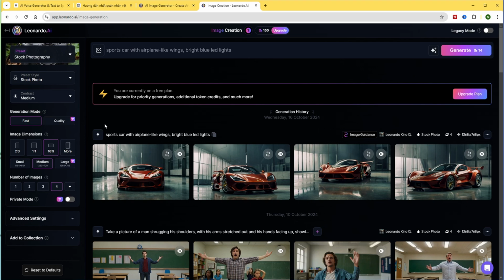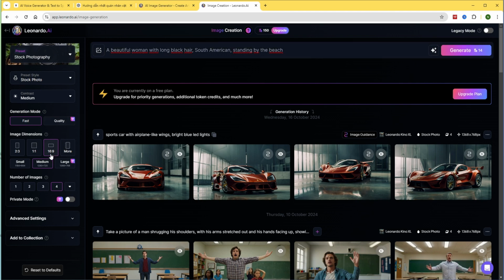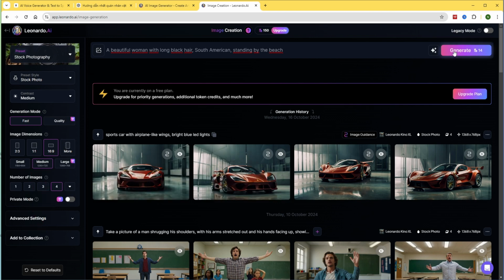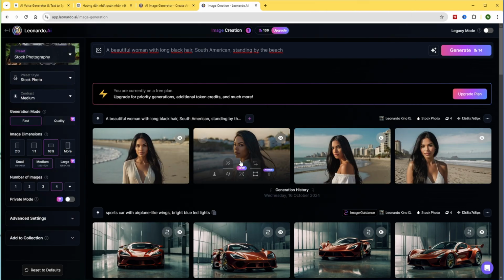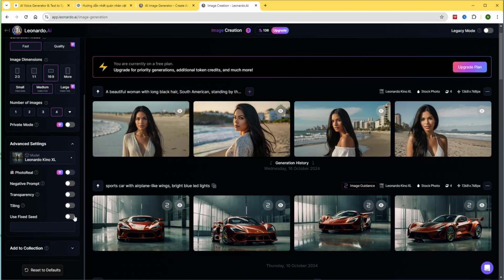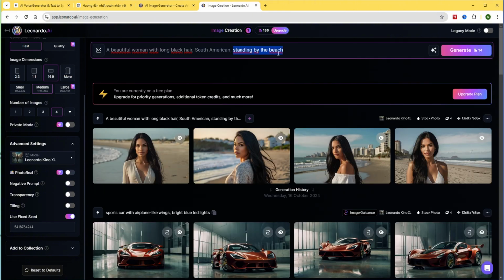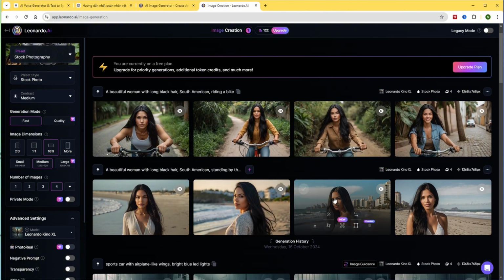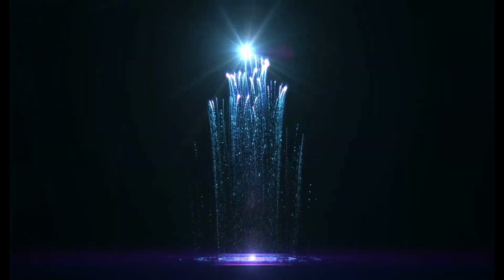how to create a consistent character using AI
Unlock the secrets to consistent character creation using the power of AI! In this video, we’ll guide you step-by-step through how to create a consistent character using AI, perfect for your creative projects, from storytelling to video production. Whether you're a content creator, writer, or designer, maintaining a unified and recognizable character across various scenes and platforms is crucial to building engagement and trust with your audience.

Discover how advanced tools like ChatGPT, Leonardo AI, and other cutting-edge technologies can streamline your character creation process, ensuring every detail — from personality traits to visual consistency — aligns perfectly with your vision. We’ll share practical tips, demonstrate tools in action, and reveal expert strategies to bring your characters to life like never before.

Don’t miss this opportunity to elevate your creative work and make your characters stand out in a competitive market.

AI character design AI tools for storytelling Character creation for videos Consistent character creation tips